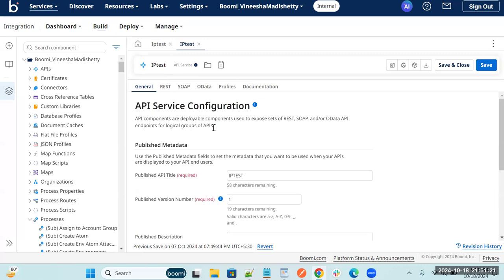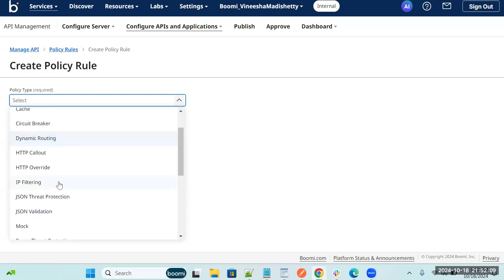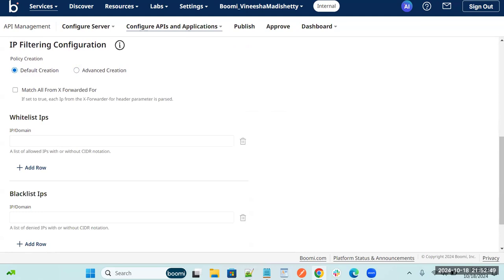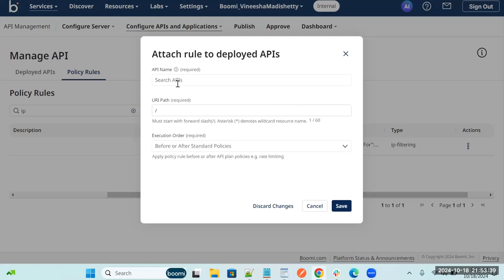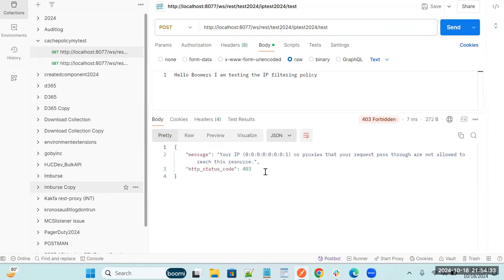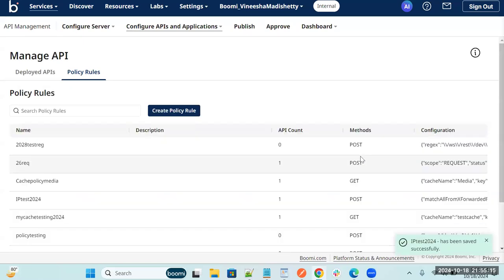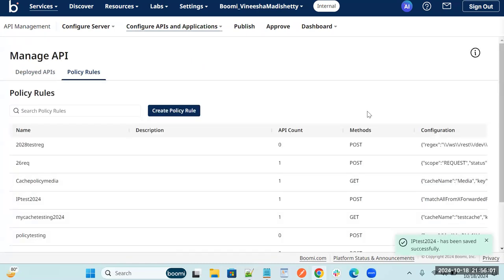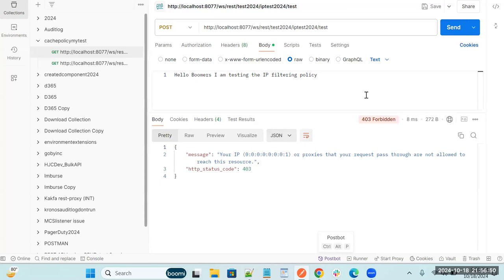APIM - How To Use IP Filtering API Policy In API Management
In this video, we explain and demonstrate how to use the IP filtering API policy in API Management to control access to your APIs deployed on the gateway via IP addresses.